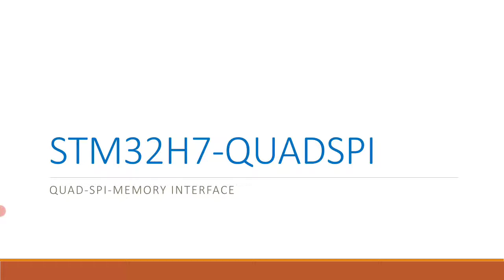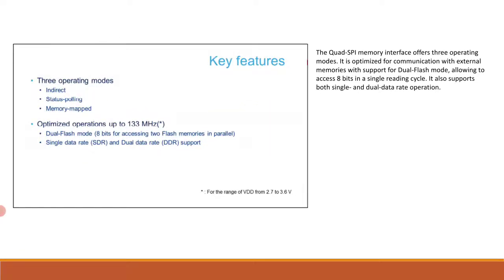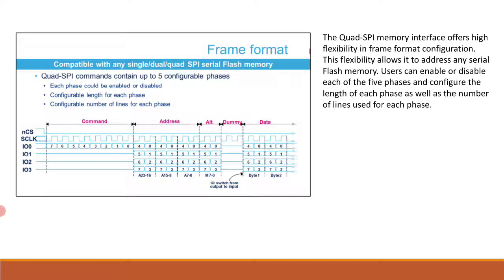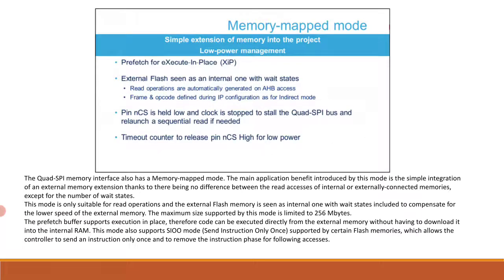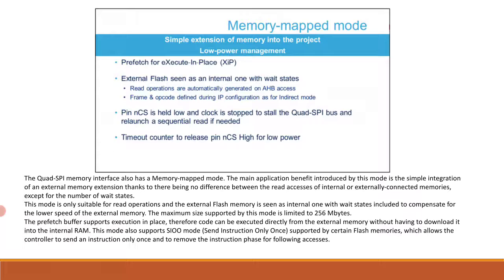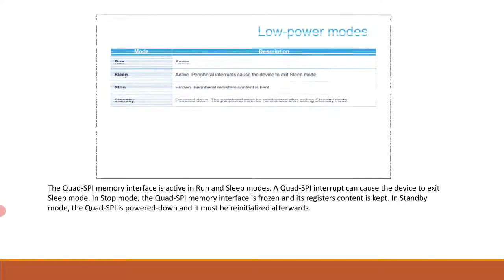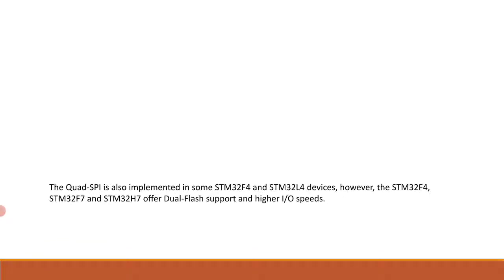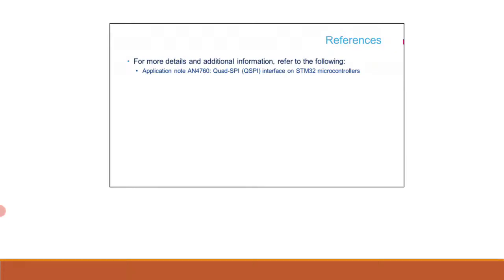STM32H7 MEMORY: QUAD SPI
This is all about quad spi memory interface features available in STM32H7 and their operating modes in detail.